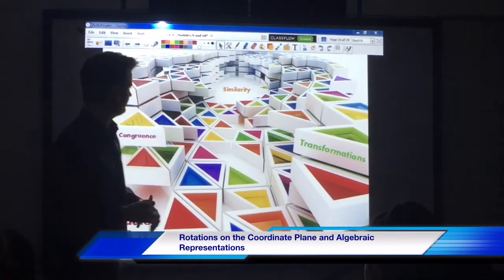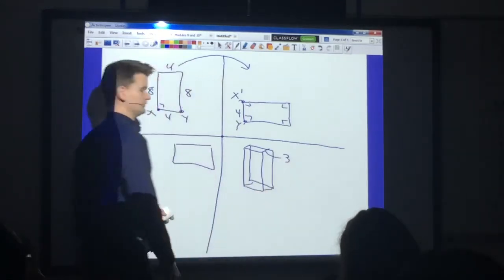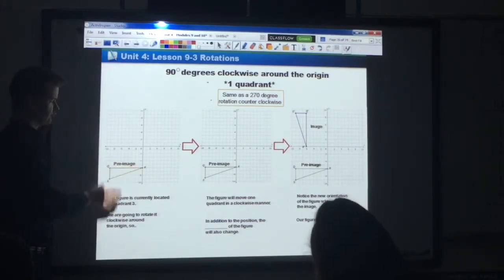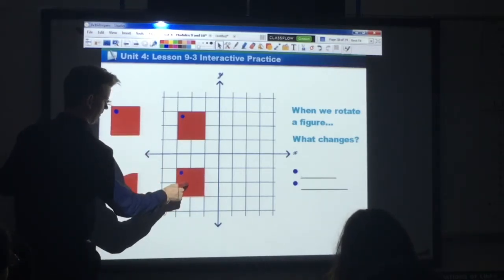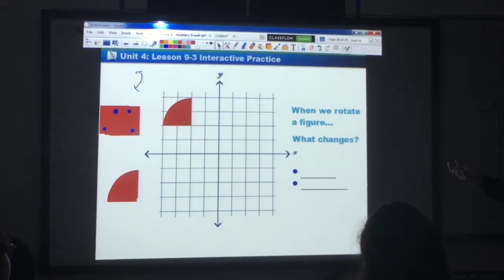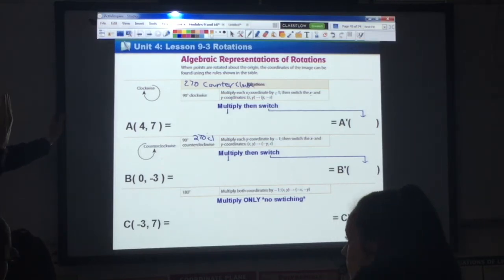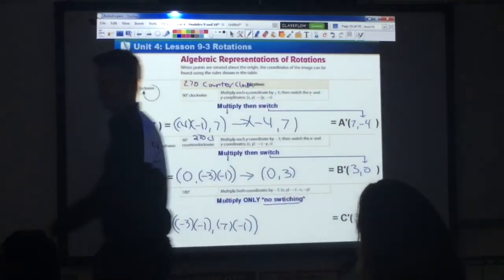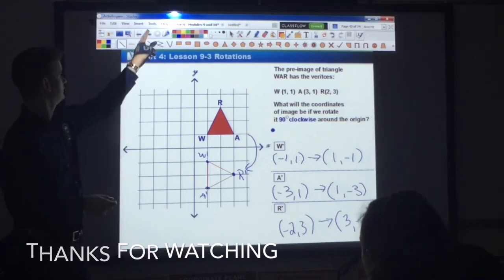How to do Rotations in Geometry Video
Rotations on the Coordinate Plane and Algebraic Representations

Goes with Go Math Module 9.3

This video explains how to rotate figures on a coordinate plane. You will learn how to map coordinates from the pre-image to the image around the origin. We examine rotations of 90 degrees, 180 degrees, 270 degrees, and 360 degrees. Both clockwise and counter clockwise rotations are examined. Lastly we look at the coordinate notation used in rotations and the process of writing a rule for a rotation is examined.

Thank you for choosing Math 6789 Plus. Our direct instruction math videos help math students with 6th and 7th grade math as well as pre-algebra and algebra.

These videos cover topics on EOC’s, the FSA, PARCC, and other state exams in a manner that is easy to understand. Math doesn’t have to be difficult so whether you’re trying to find the slope of a line, multiply in scientific notation, solve a system of equations, or identify rational and irrational numbers, we have the video for you.

The end of the year math exams are very difficult so why not give yourself or your child every chance to succeed? Math Tutoring is available in Pembroke Pines, Weston, and Miramar.